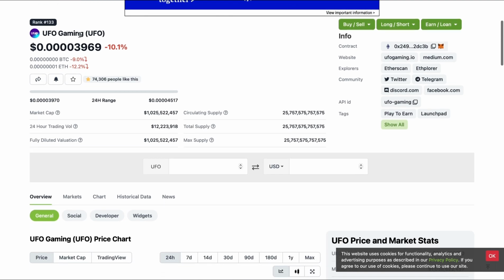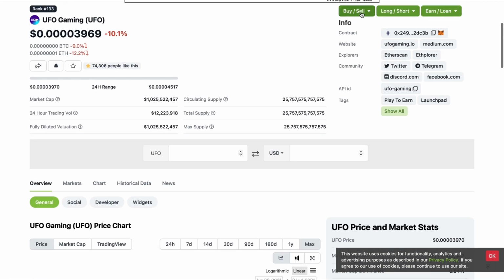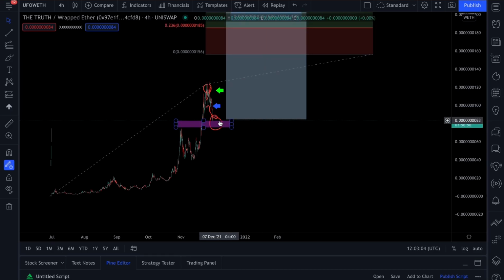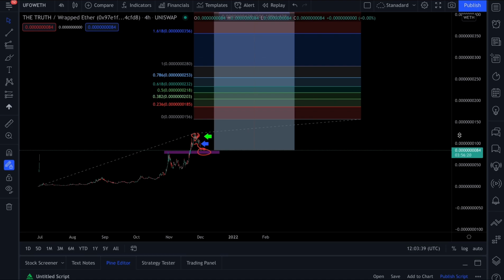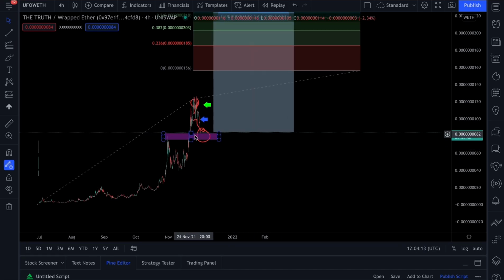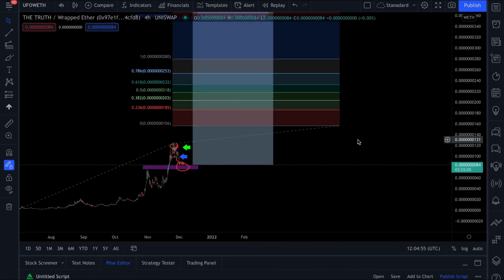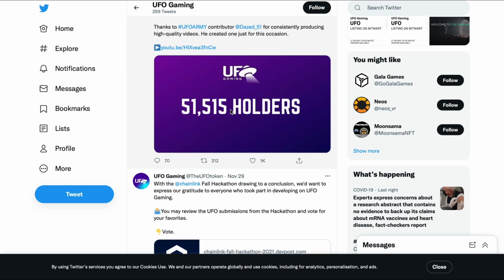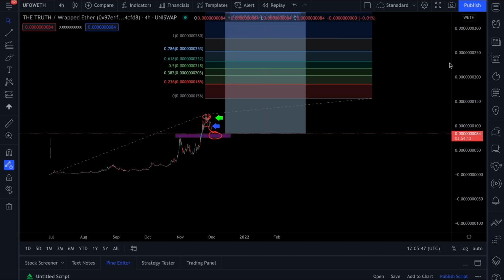UFO Gaming (UFO) - End of year price prediction (YOU WILL BE SHOCKED)